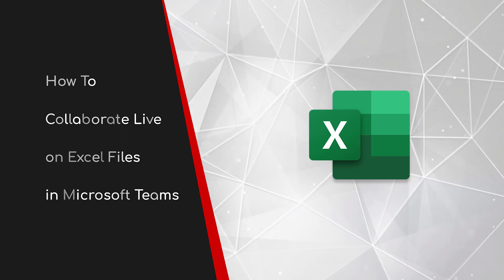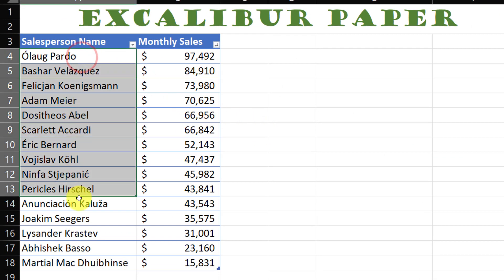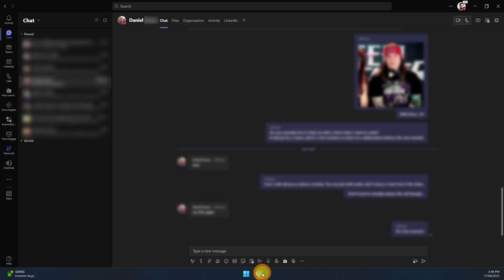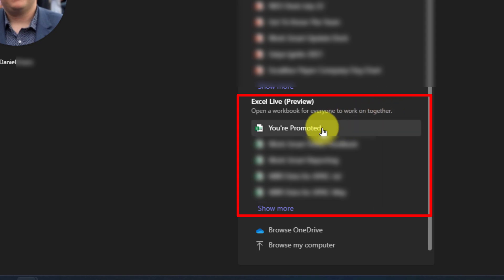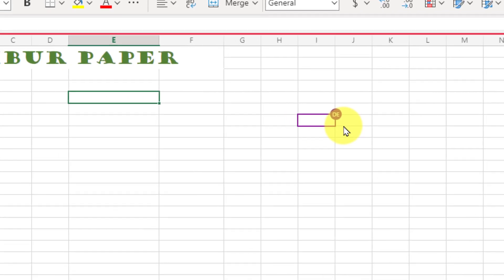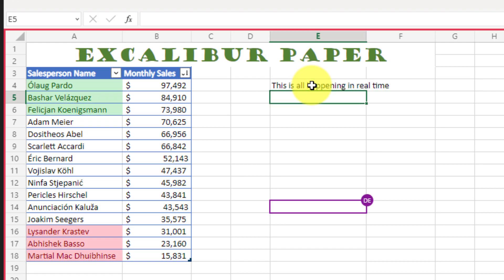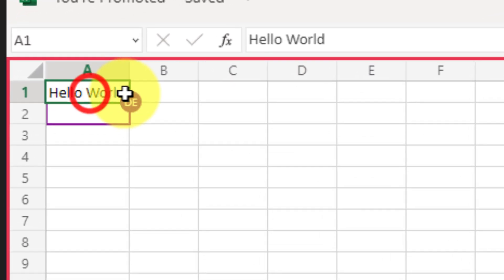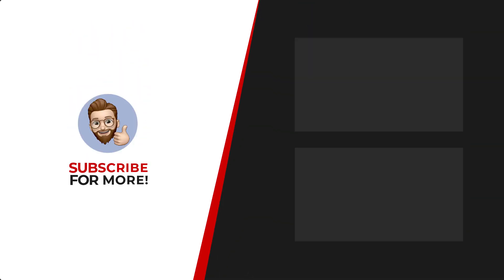Streamline Teamwork with Microsoft Teams Excel Collaboration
Collaborate with your team in real-time with Microsoft Teams and Excel. Learn how to share, edit, and review Excel spreadsheets with your team using Microsoft Teams.

- Introduction to Microsoft Teams Excel Collaboration: Get an overview of how Microsoft Teams and Excel can work together to streamline teamwork.
- Sharing Excel Spreadsheets: Discover how to share Excel spreadsheets with your team in Microsoft Teams.
- Real-Time Editing and Reviewing: Learn how to edit and review Excel spreadsheets in real-time with your team, including how to see changes as they happen and provide feedback.
- Advanced Features: Take your Excel collaboration skills to the next level with advanced features of Microsoft Teams, including how to use co-authoring.